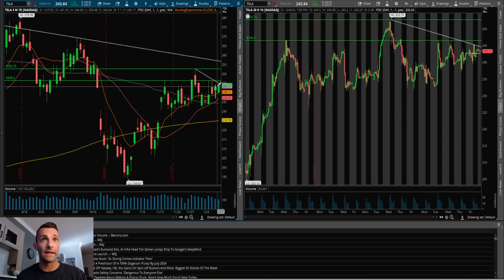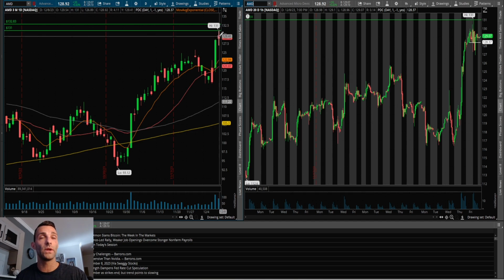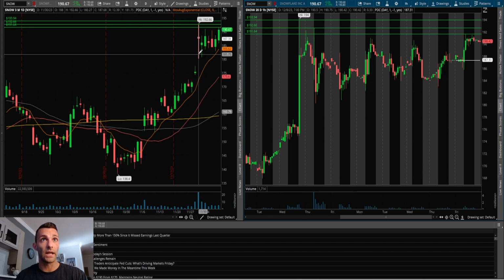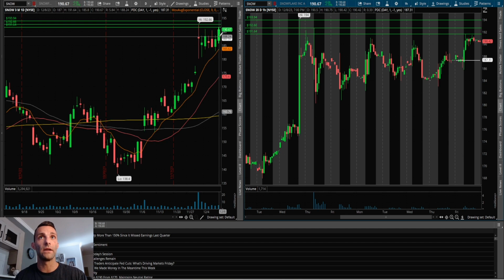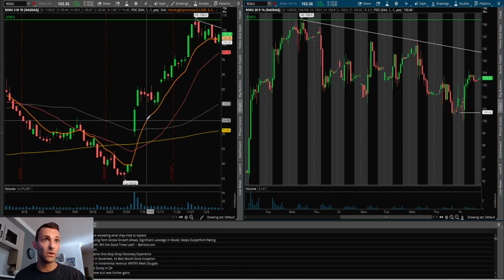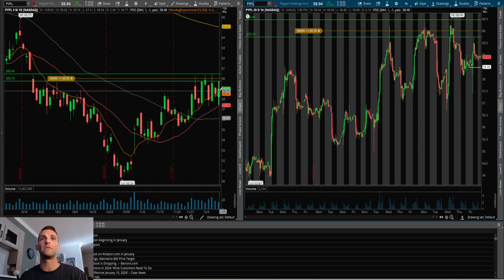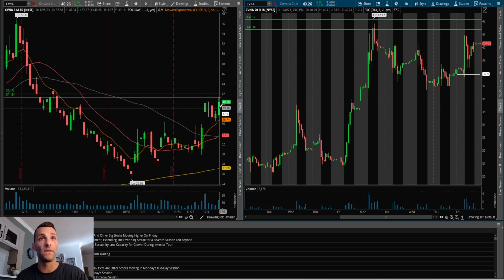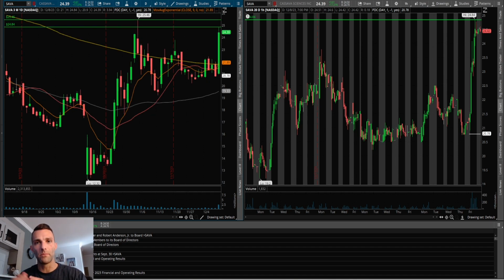The Best Daily Stock Chart Patterns To Trade